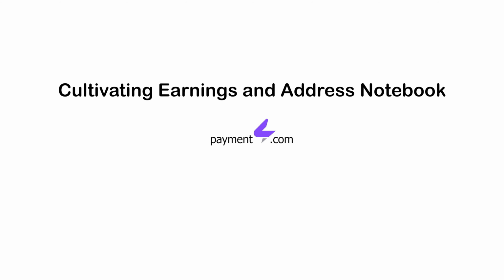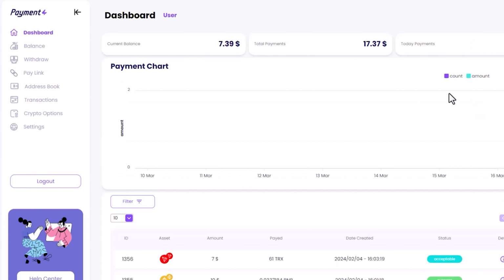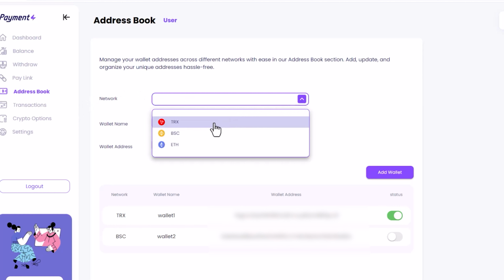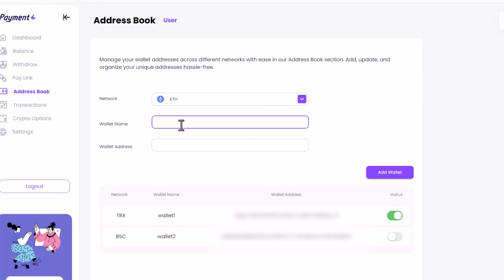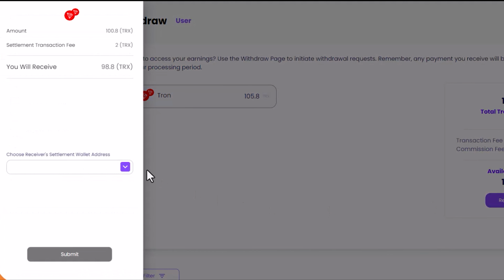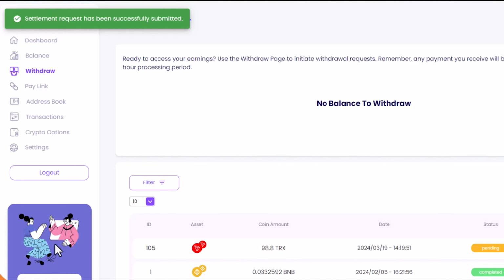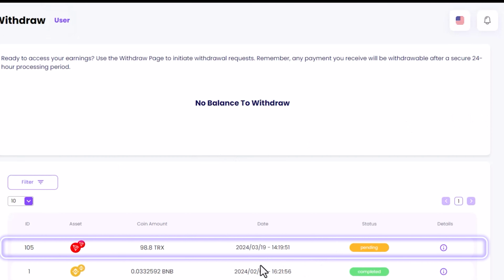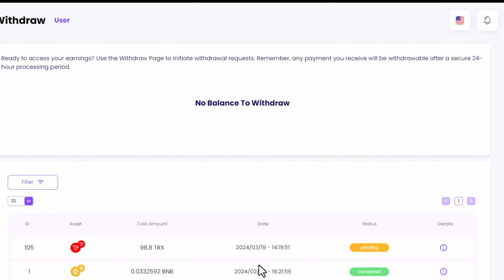Withdraw Balance Tutorial on Payment4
In this video, we explained how to withdraw your balance completely. Stay with us.